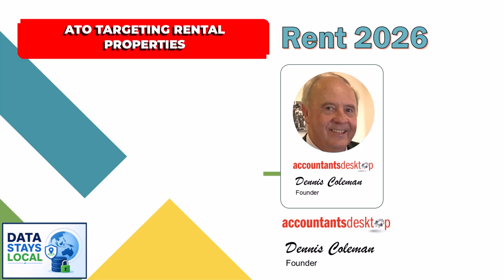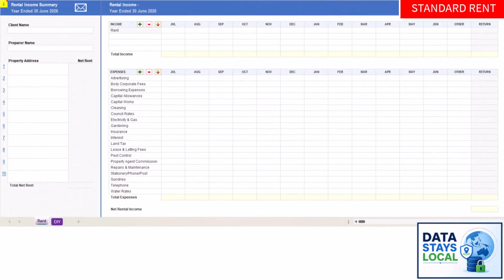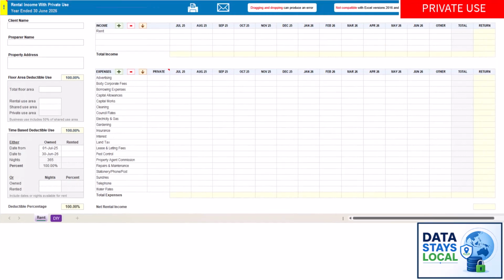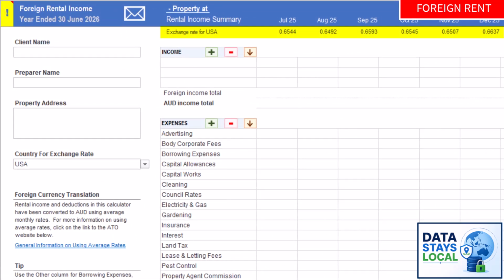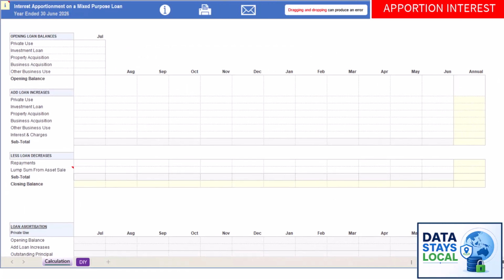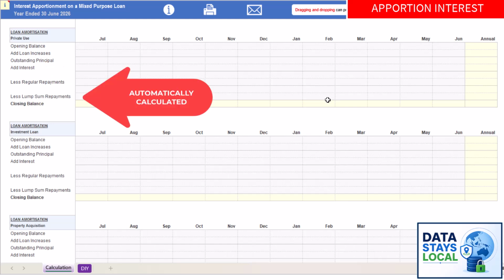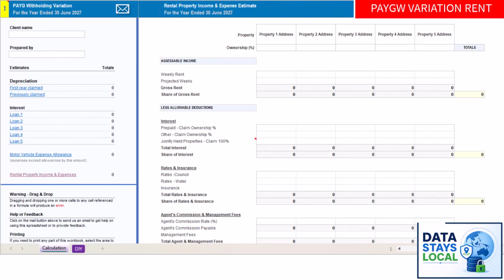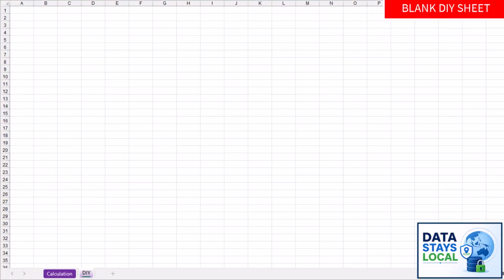Rental Property Tax Calculators for Accountants | Excel Workpapers | Accountants Desktop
Simplify the calculation of your clients' rental property income and expenses with our comprehensive range of Excel-based rental property calculators from Accountants Desktop.

Designed specifically for accountants in public practice, these calculators help you accurately calculate, apportion and reconcile rental income and deductions across a wide range of rental property situations.

Whether you're dealing with a standard investment property, a holiday home with private use, foreign rental income or a mixed-purpose loan, our calculators provide practical solutions to make your work easier and more efficient.

In this video, we'll demonstrate seven of our popular rental property workbooks, all with an additional DIY worksheet, and show you how they can simplify the preparation of your clients' income tax returns.

KEY FEATURES

• Standard Rental Properties – Calculate rental income and deductible expenses for residential investment properties from the agents' monthly statements.
• Holiday Homes and Airbnb Properties – Apportion income and expenses where a property has both rental and private use.
• Foreign Rental Income – Calculate overseas rental income and expenses, including foreign currency conversions and return form label identification.
• Rental Income Reconciliation – Reconcile rental income and deductions to amounts reported in your client's income tax return.
• Mixed-Purpose Loan Interest – Calculate the deductible portion of interest where borrowings have both income-producing and private purposes.
• Borrowing Expenses – Calculate the amortisation of borrowing expenses over the applicable period.
• PAYG Withholding Variations – Calculate variations to PAYG withholding to reflect rental property income or losses.
• DIY Worksheet – Use a flexible, unprotected Excel worksheet for additional calculations and supporting records.

VIDEO CHAPTERS

00:00 Introduction
00:14 Calculators Available
00:38 Standard Rental Property
01:17 Holiday Homes and Airbnb – Private Use
01:54 Foreign Rental Income and Currency Conversion
02:26 Rental Income Reconciliation
02:49 Mixed-Purpose Loan Interest Apportionment
03:44 Borrowing Expenses Amortisation
04:08 PAYG Withholding Variations
04:53 DIY Worksheet
05:05 Conclusion

ABOUT ACCOUNTANTS DESKTOP

Our Rental Income and Expenses calculators are just a small part of the extensive range of Excel-based calculators, working papers and practical resources available from Accountants Desktop to help accountants work more efficiently.

Annual subscriptions are available, with convenient monthly payment options.